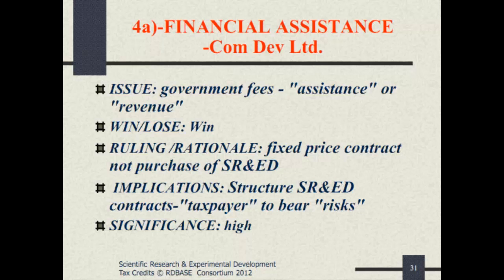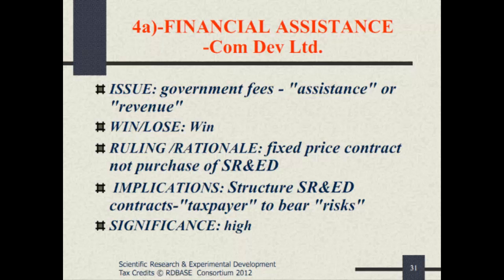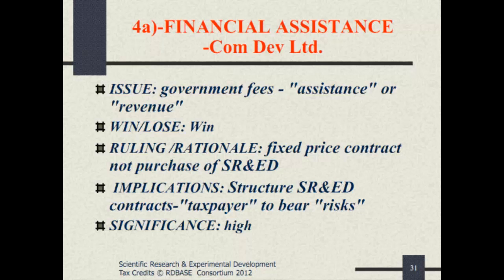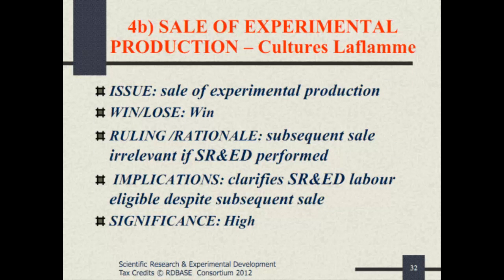Tax Court Cases - 7 Financial Assistance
David Sabina analyses recent court cases related to the financial issues of Government Assistance and the sale of experimental production
Cases include Com Dev Ltd., Cultures Laflamme